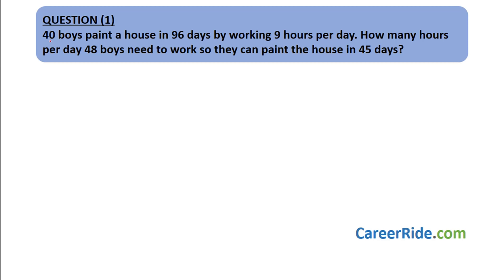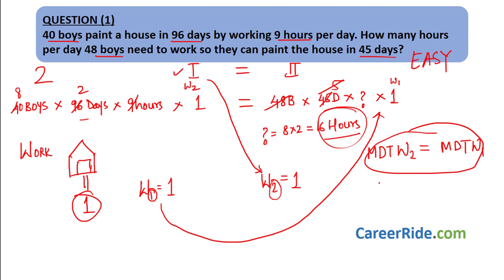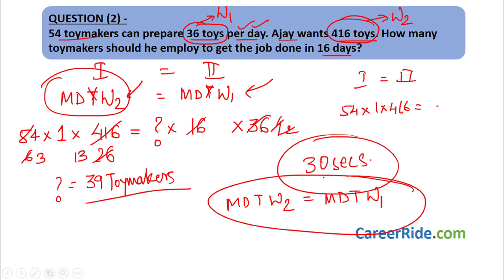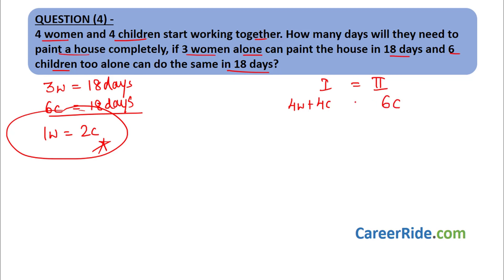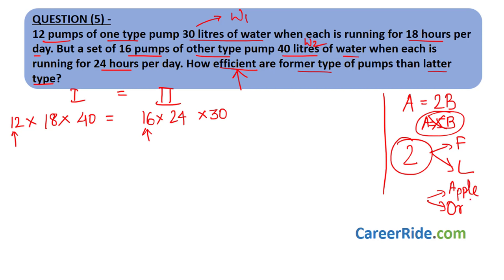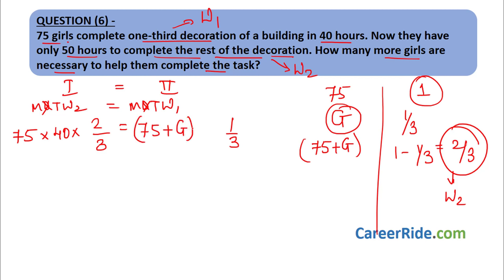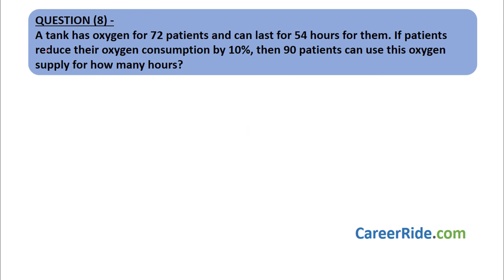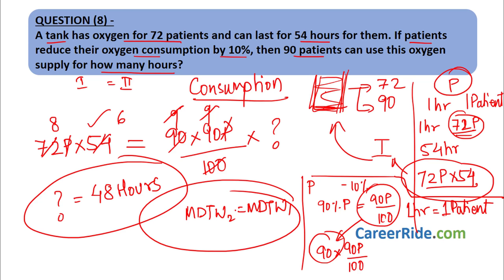Chain Rule - Shortcuts & Tricks for Placement Tests, Job Interviews & Exams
Crack the quantitative aptitude section of Placement Test or Job Interview at any company with shortcuts & tricks on Chain Rule. Extremely helpful to crack entrance exams like MBA, Banking – IBPS, SBI, UPSC, SSC, Railways etc.